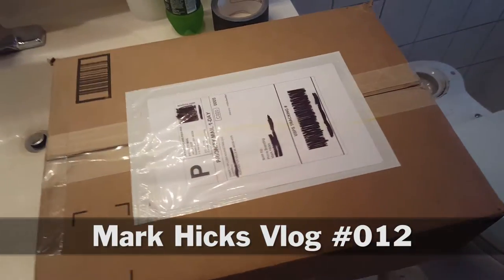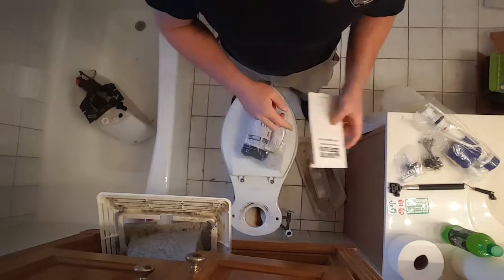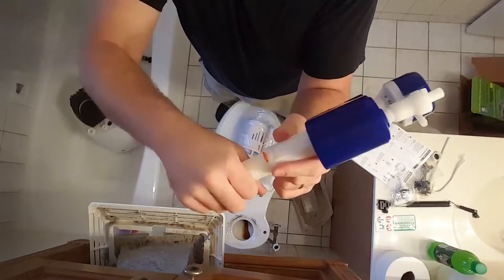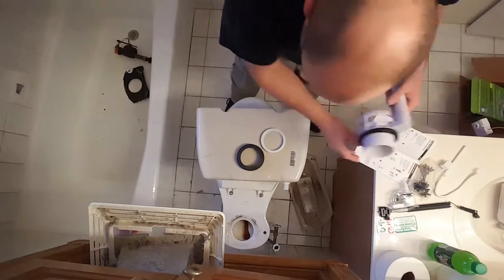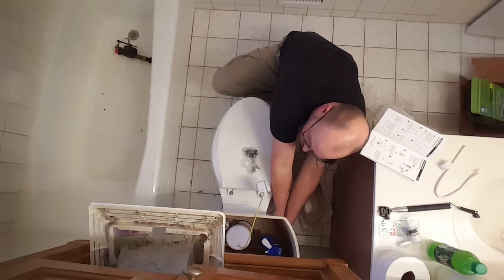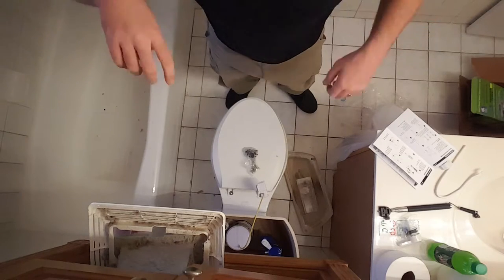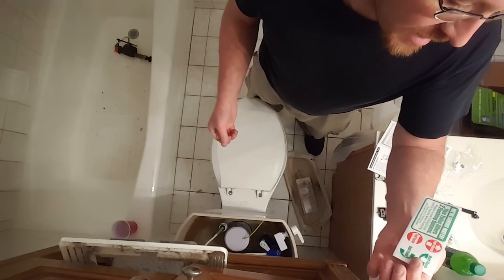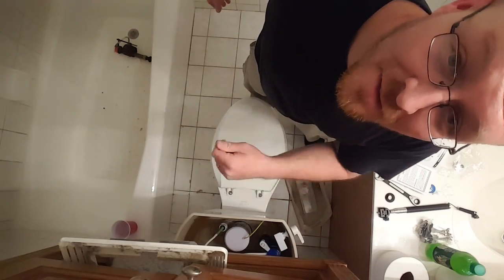Smarter Flush Dual Flush Toilet Installation Complete | Vlog 012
I finally finished installing the Smarter Flush dual flush system in my toilet. My toilet is a weird sized monstrosity, but it works.

Video by Mark Hicks